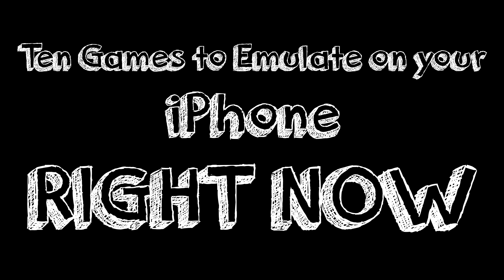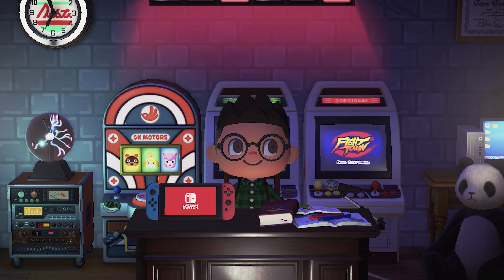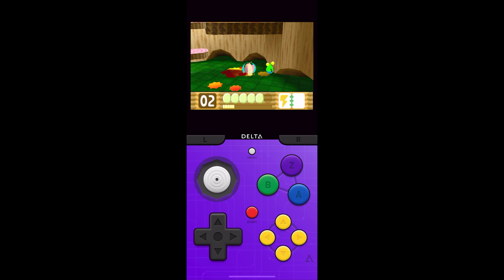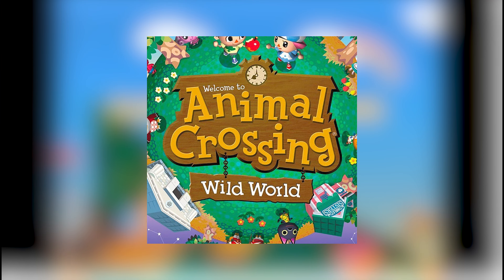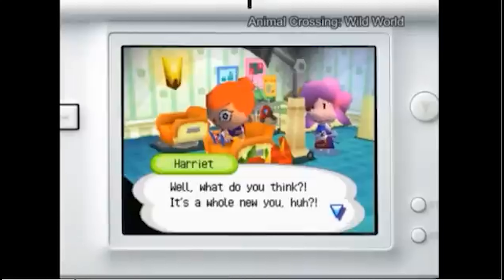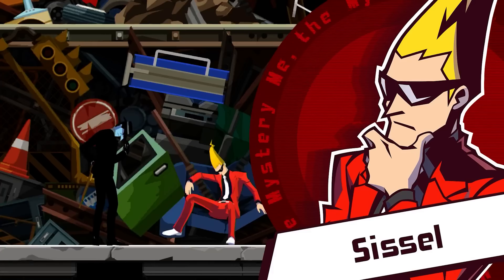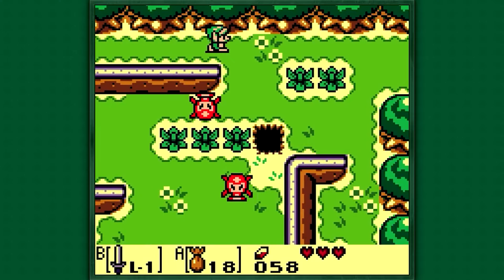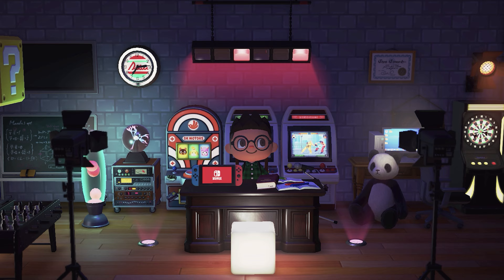Top 10 games to EMULATE on your iPhone RIGHT NOW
woah another vid on emulation? and on a thursday?!